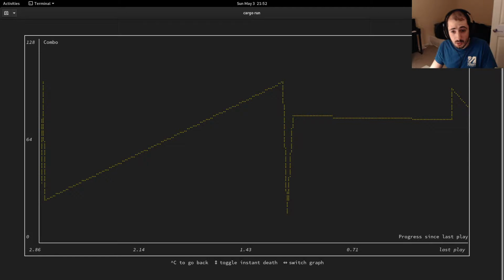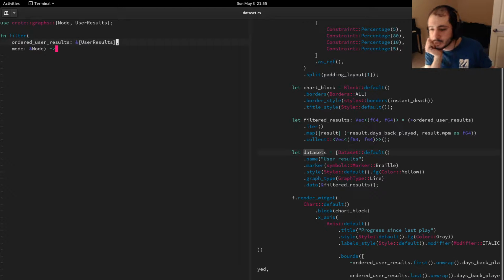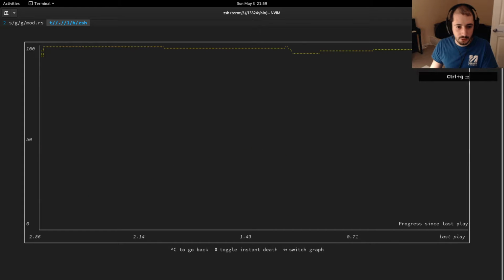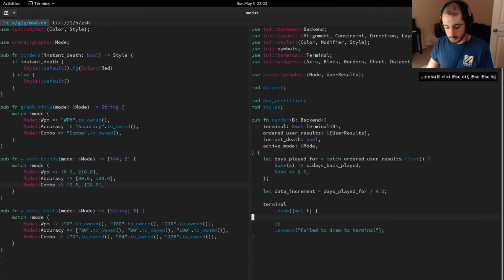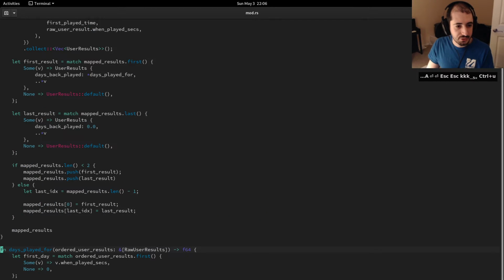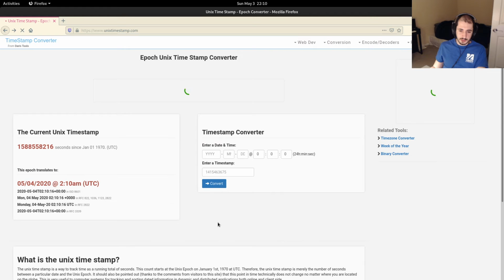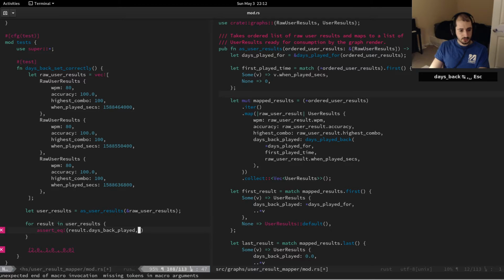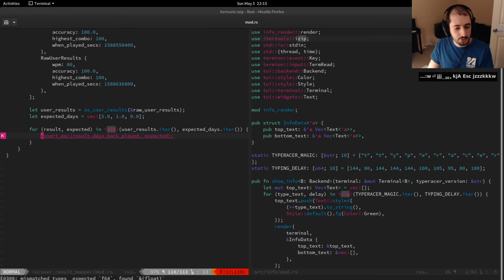10. Typeracer: Finale - let's finalize these graphs and move on with life